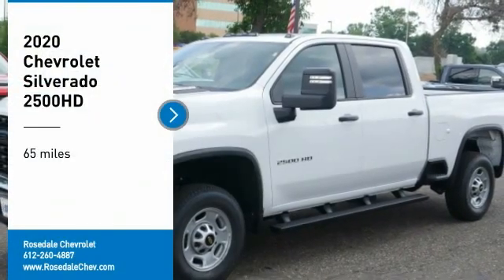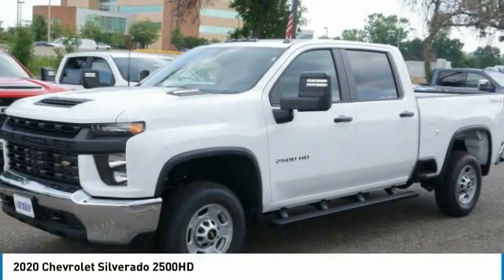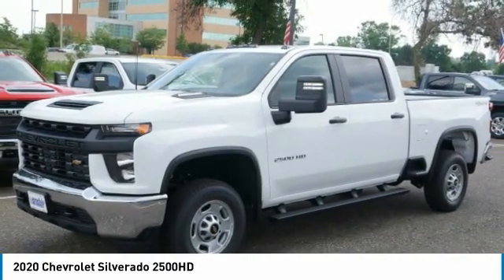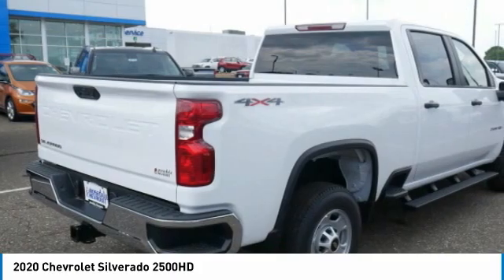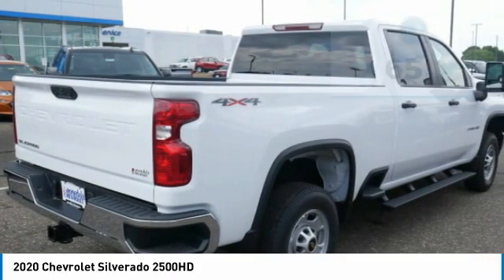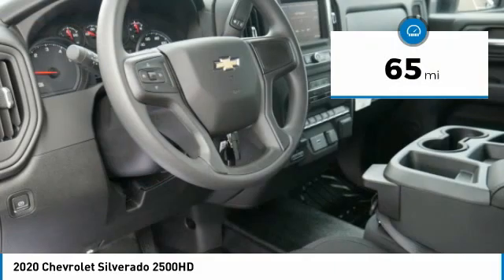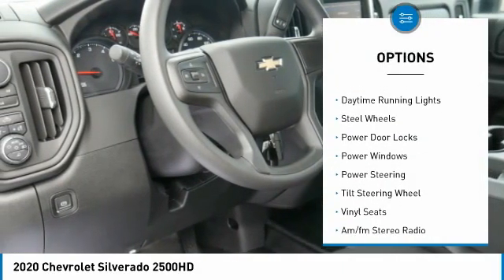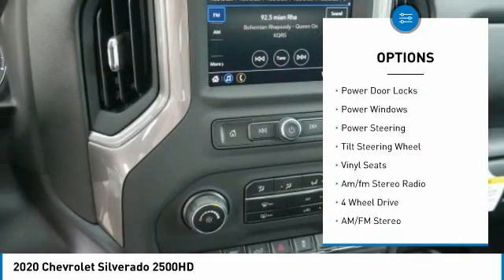2020 Chevrolet Silverado 2500HD Roseville, Fridley, St. Paul, Minneapolis 205991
Rosedale Chevrolet
2845 Interstate 35 W

Recent Arrival! Factory MSRP: $55,760 $5,144 off MSRP! 2020 Summit White Chevrolet Silverado 2500HD Work Truck 4WD 10-Speed Automatic Duramax 6.6L V8 Turbodiesel 10-Speed Automatic, 4WD, Black Cloth.brbrbrThe Home of the No Bull Prices. Price includes: $3750 - Consumer Cash Program. Exp. 08/03/2020